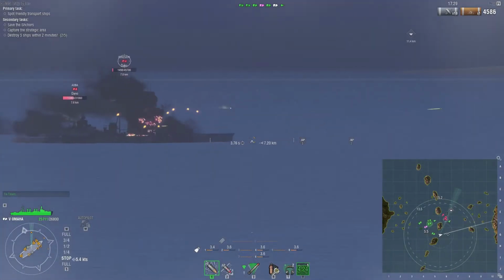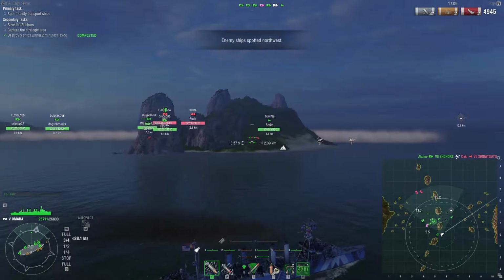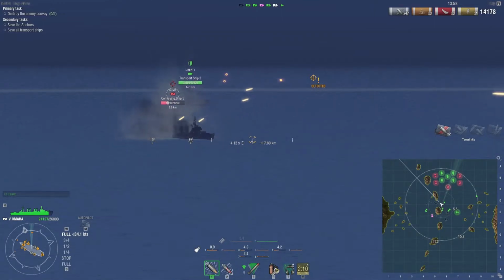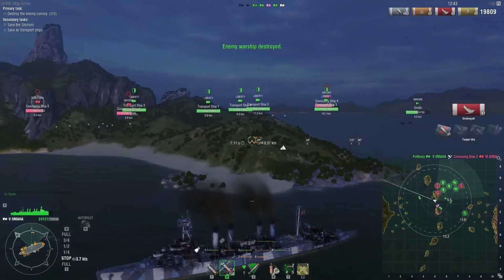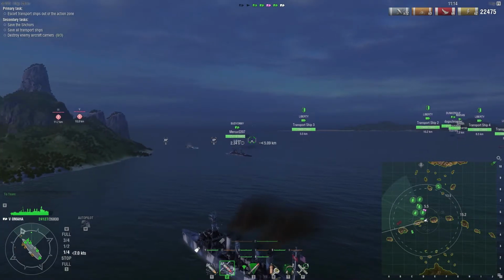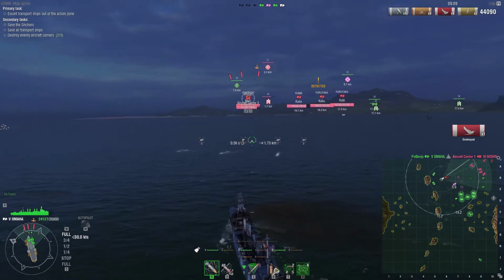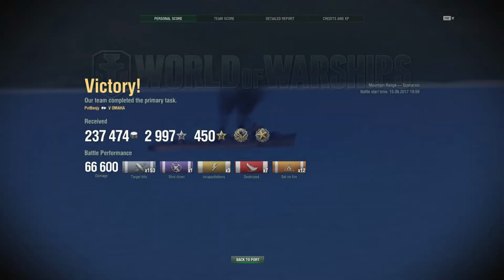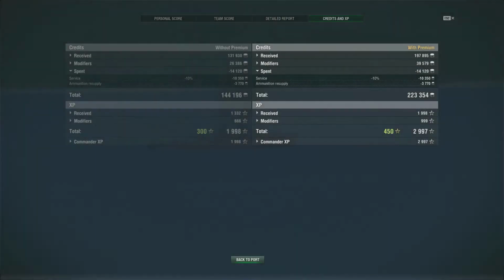USS Omaha Operation Aegis World of Warships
Operation Aegis World of Warships
Today I dust off the USS Omaha and take it out for a spin in the new Operations for World of Warships.  Kind of an interesting ship with its 5 forward firing turrets, it makes an excellent ship for chasing down Aircraft Carriers and pesky little destroyers.

Artist: United States Naval Band
Song: Jack Tar

If you made it to the bottom here, Well then, have a virtual cookie!